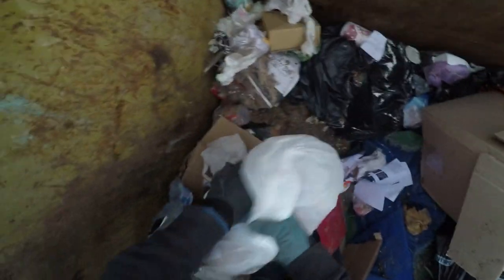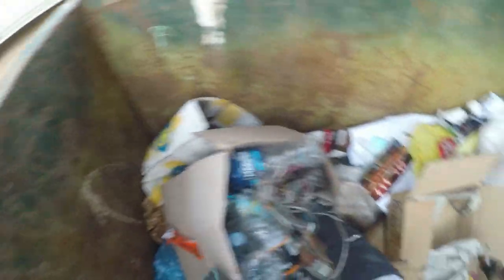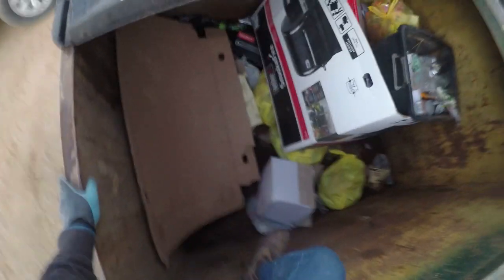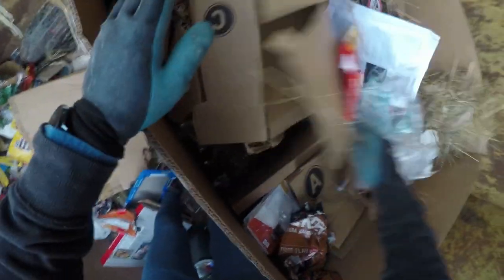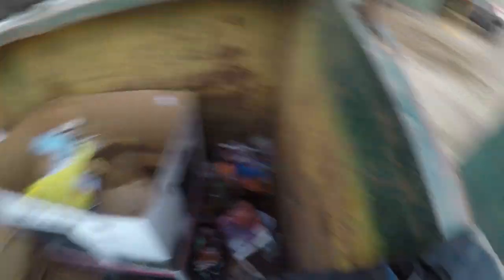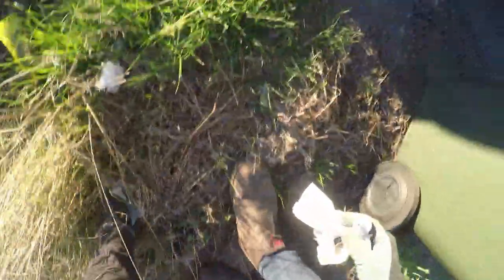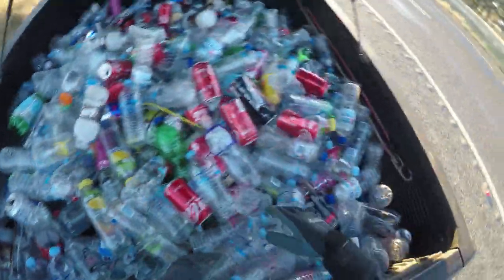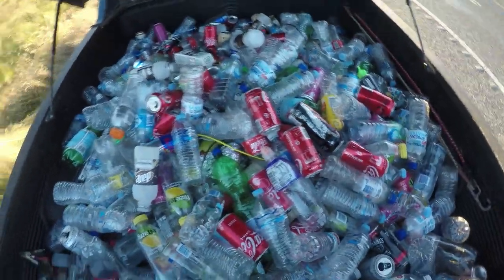ALMOND FARM DUMPSTER DIVING